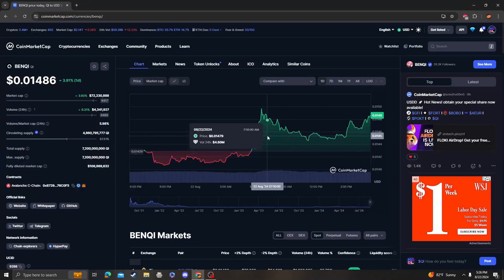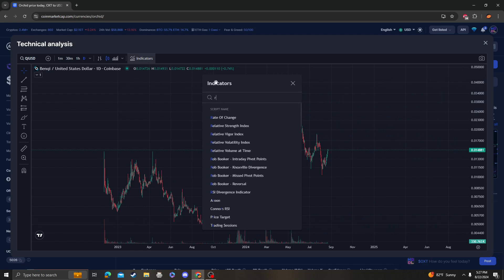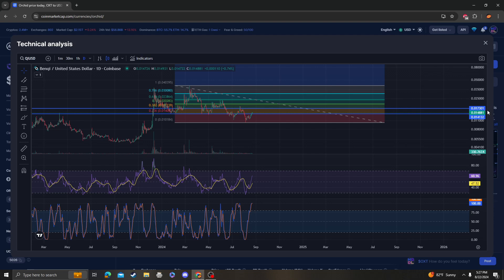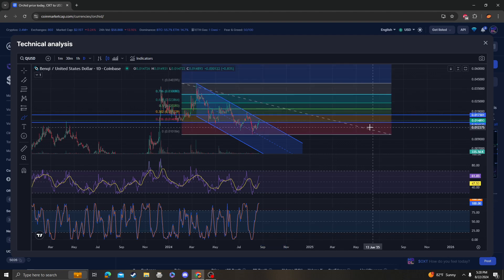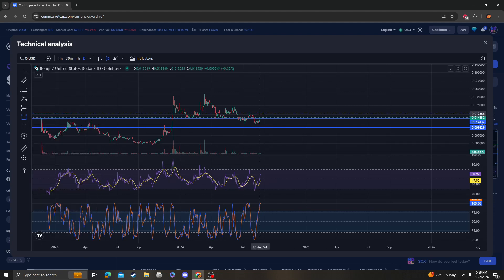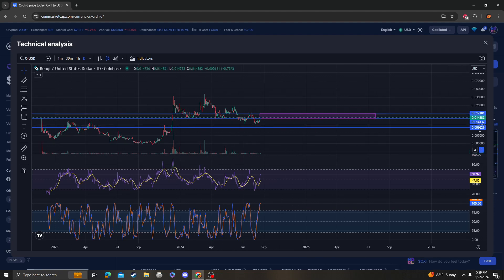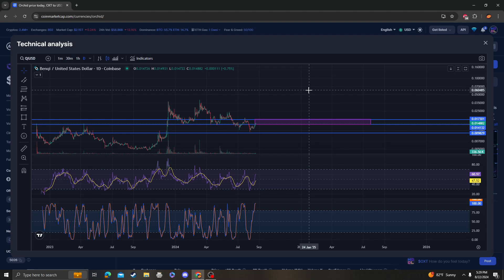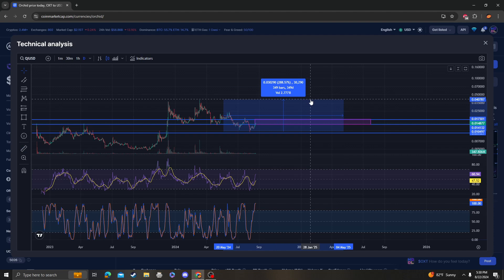BENQI QI CRYPTO, PRICE PREDICTION, TARGETS, ANALYSIS AND OPINION TODAY